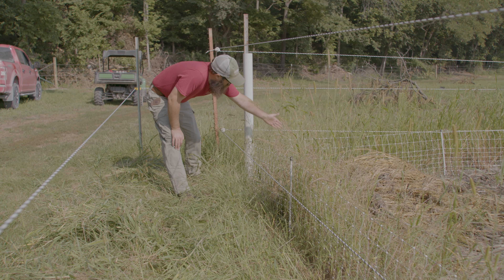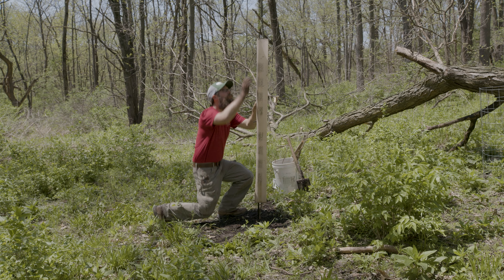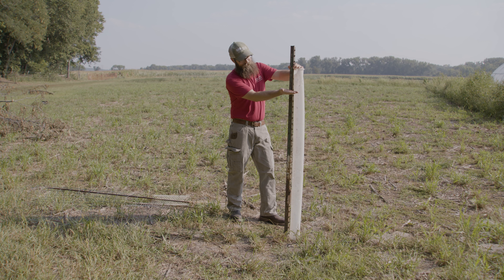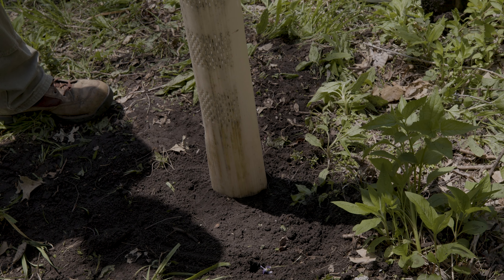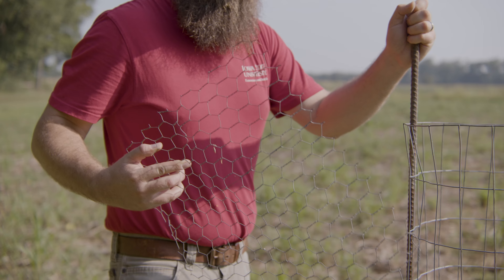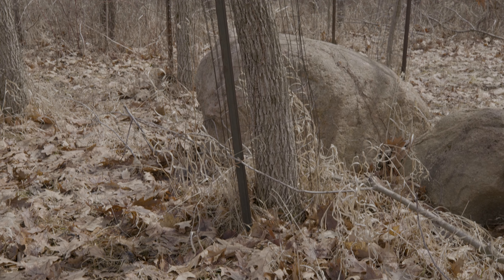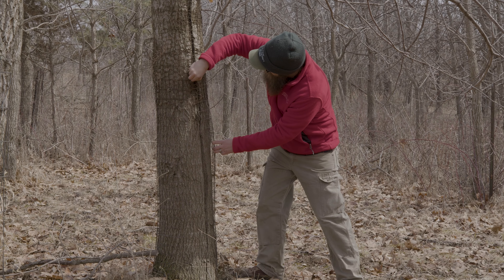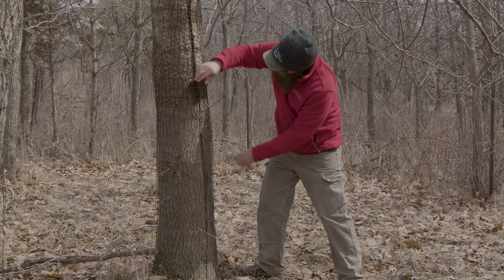Deer Protection for Tree Seedlings: Iowa Woodland Steward Toolkit Series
This video provides an overview of tools and techniques to protect tree seedlings from deer damage and herbivory.